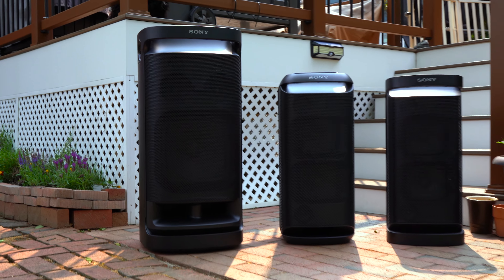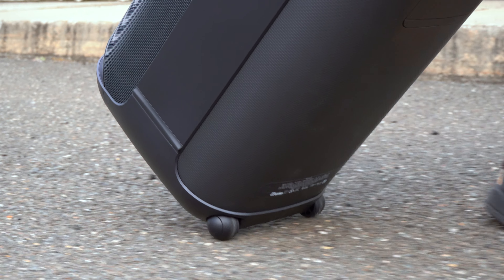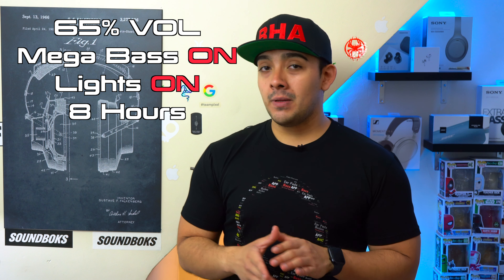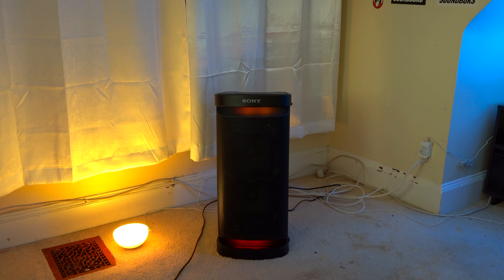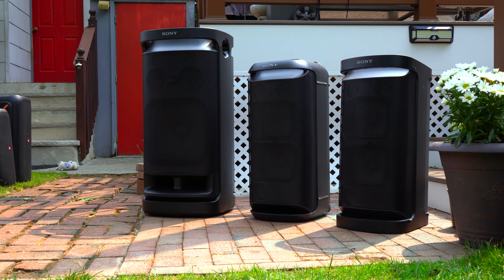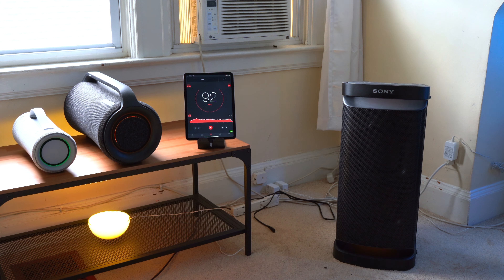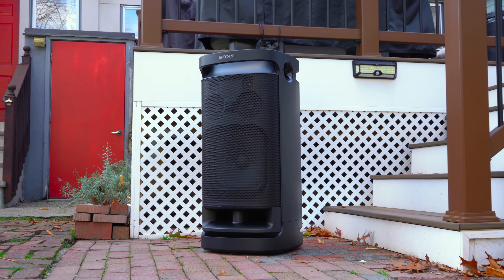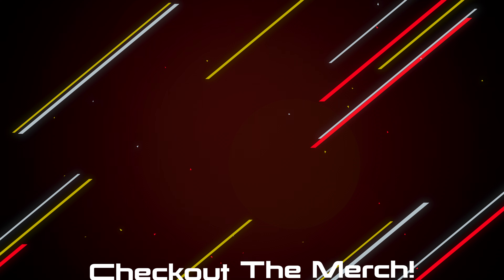Sony XV900 Vs Sony XV800 Vs Sony XP700 - Sony's New Speakers Are Getting Better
Get Them Here:

Sony XV900
Sony XV800
Sony XP700

0:00 Intro
1:15 Design
3:40 Battery Life
5:04 Connectivity
6:39 Sound
12:38 Party Connect
14:03 Verdict

So right now, we’re in a bit of a transition with Sony’s box speakers… and in general I am liking these new box speakers from Sony. The new XV900 and XV800 have more balanced sound signatures to them, and I think they look sleeker. And I like that they both have an optical port. But the XP700 still isn’t going anywhere. Nonetheless, today we’re going to compare the XV900, to the XV800 and XP700 and let's see which one is right for you.